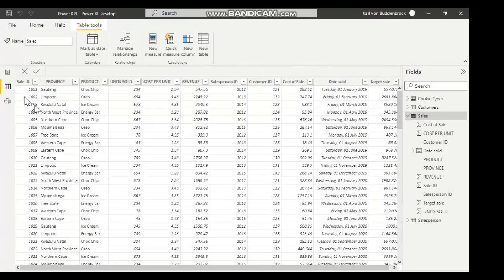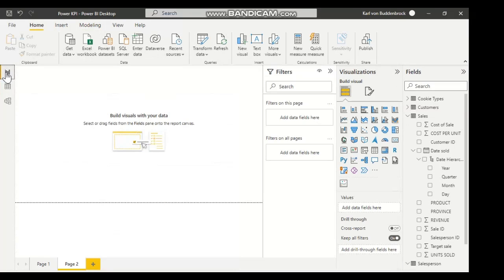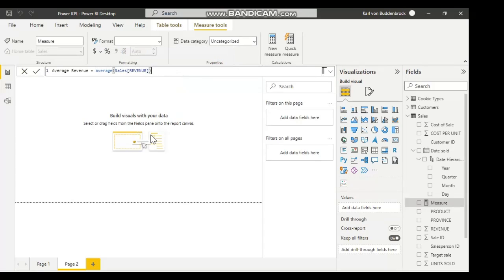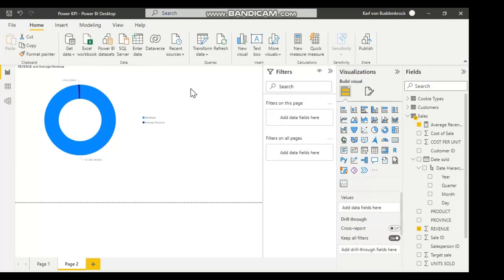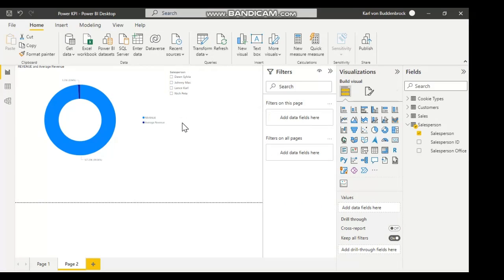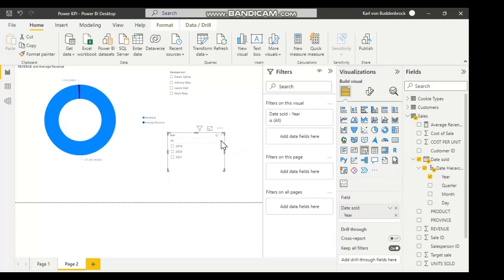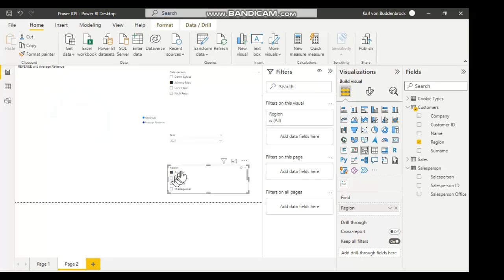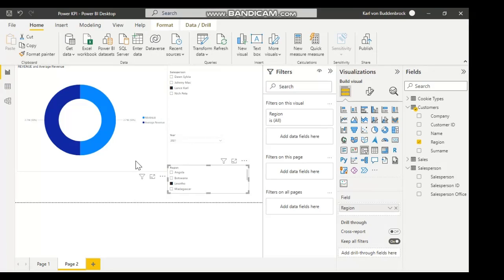PowerBI measures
You need to set a benchmark in PowerBI against which you can measure other metrics. That's called a "measure". This is a simple measure, and it's effective as an average income to compare with different regions and salespeople.